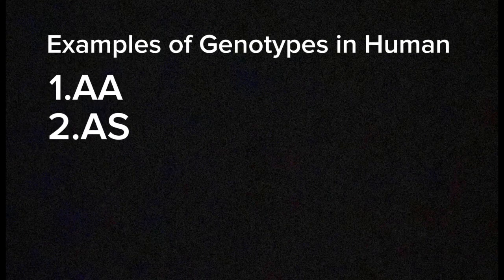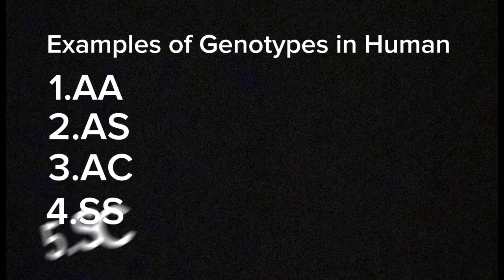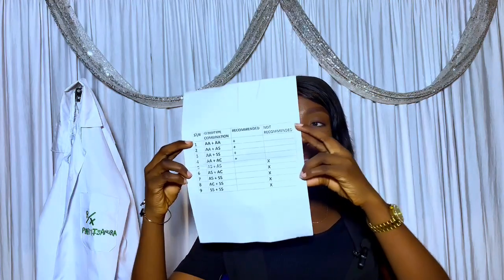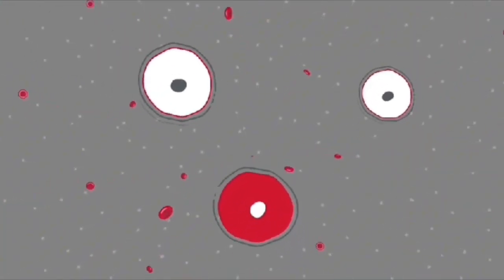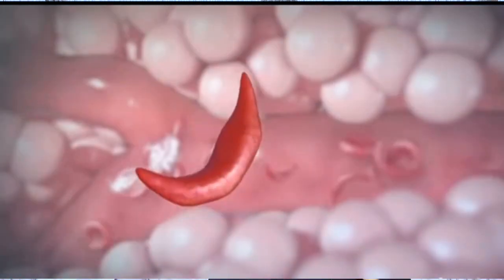GENOTYPES COMBINATIONS YOU NEED TO KNOW / AVOID SICKLE CELL CHILDREN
Genotype incompatibility is one of the reasons for the increase in the number of Sickle Cell patients.  This video hereby explains types of genotypes and the compatibility

Discover Critical Genotype Matches. The Ultimate Guide to Genotype Pairings. Top Genotype Combinations Revealed. Revealing Key Genotype
Matches. Top Genotype Combinations Revealed.
Uncover the Essential Genotype Combinations. How to know your genotype.

Watch my previous videos on female health

A woman of purpose,destined for greatness,a woman that knows her God

The information on this YouTube Channel is not intended or implied
to be a substitute for professional medical advice, diagnosis or treatment. All content including text, graphics, images and information contained on or available through this channel is for general information purposes
only. This channel makes no representation and assumes no responsibility for the accuracy of information on or available through this channel, and such
information is subject to change without notice. You are encouraged to confirm any information obtained from or through this channel with other sources, and review all information regarding any
medical condition or treatment with your physician